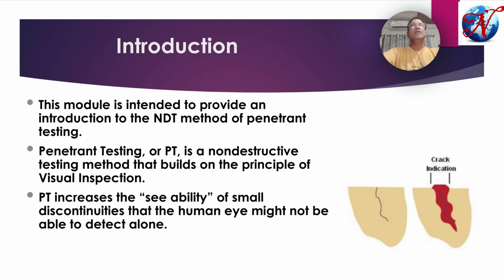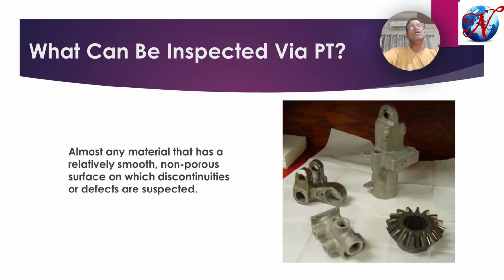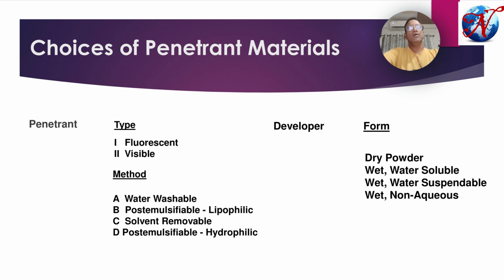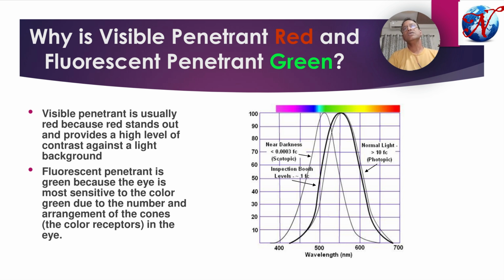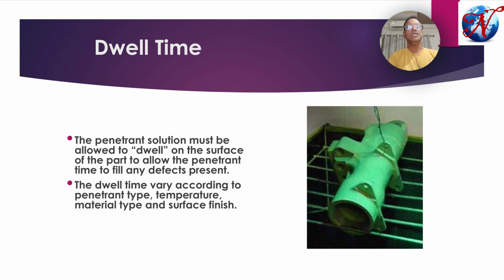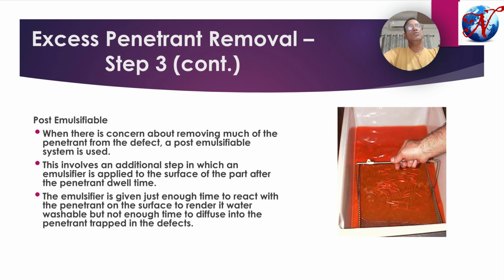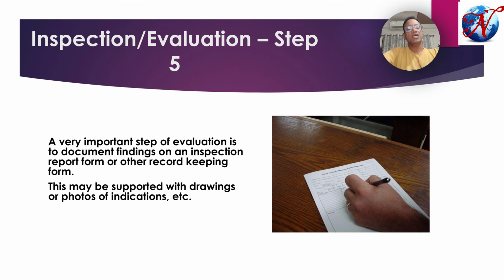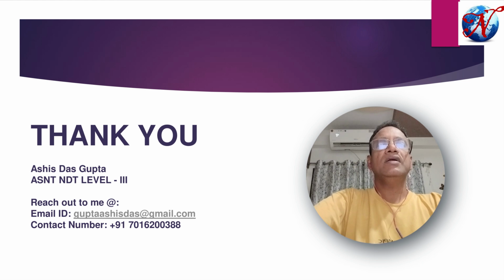DYE PENETRANT TESTING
In this video, you can learn basic principal, process flow, process control, inspection, defect identification, applicable code &  standards, advantages, limitation of Liquid Penetrant Testing-- surface NDT for Non-Porous Materials.